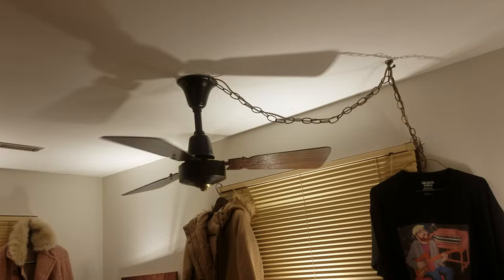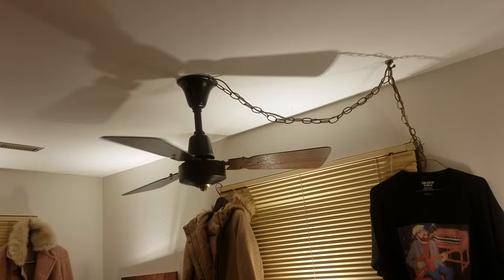Leslie Locke "Play-It-Again-Sam" Ceiling Fan model DF-36 Temporarily Installed In Abby's room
. Made by Evergo, in Hong Kong.  Similar to Union, Miami Carrey, etc.